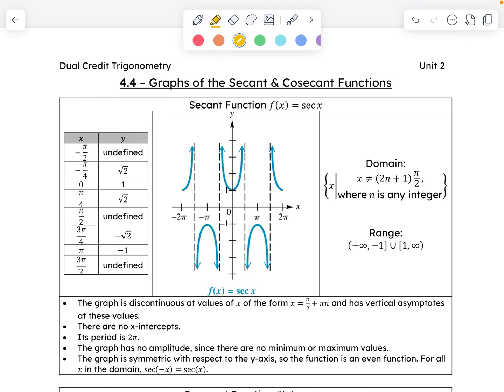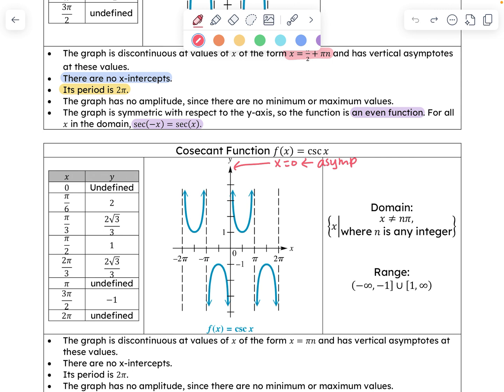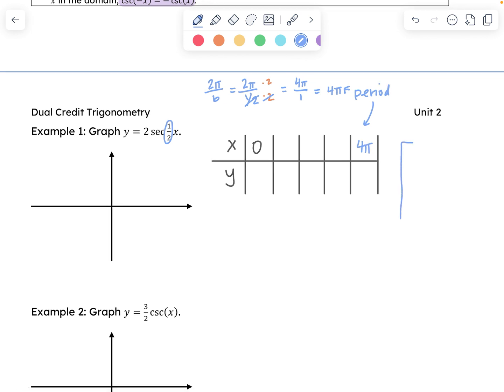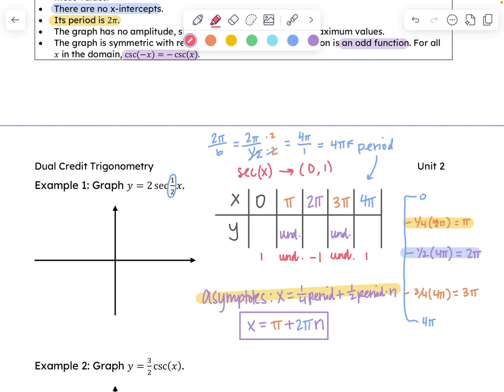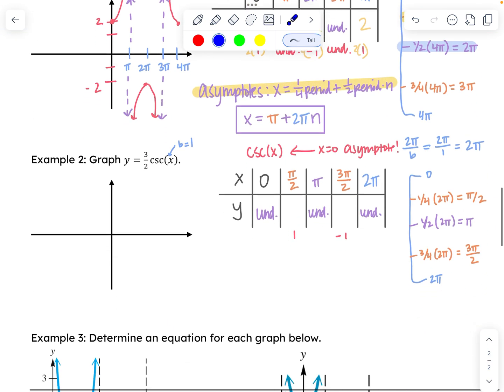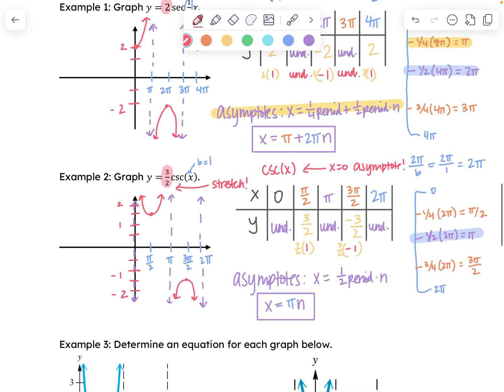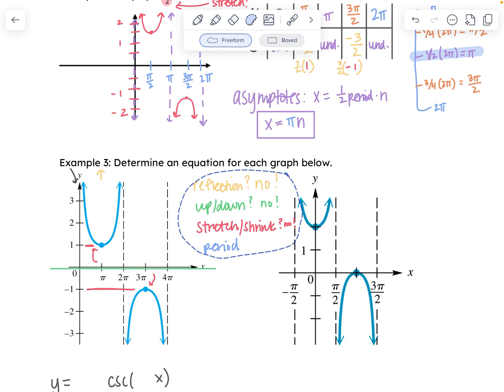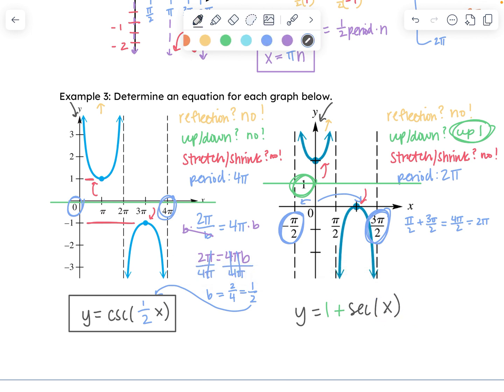4.4 Graphs of the Secant & Cosecant Functions